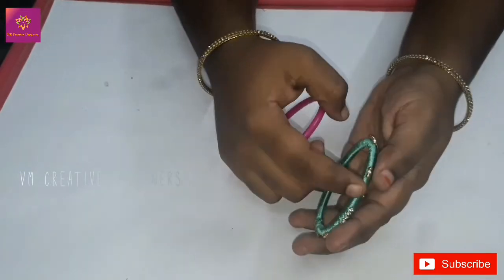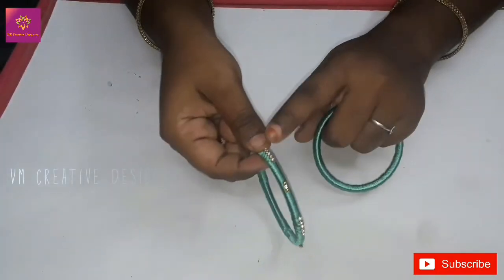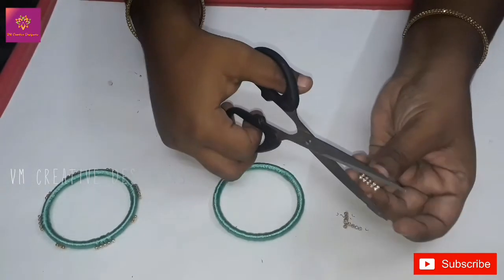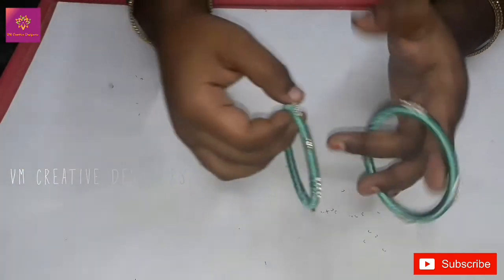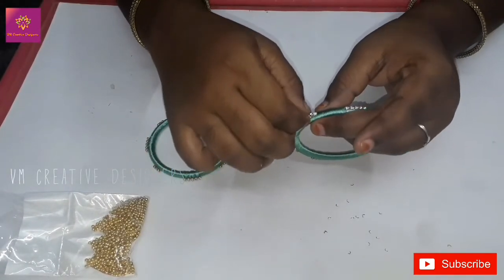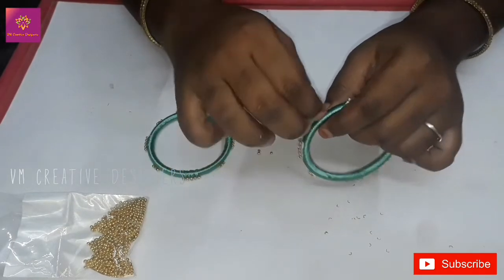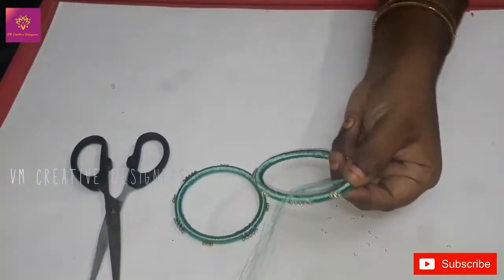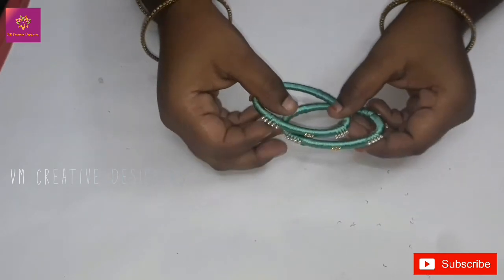Silk Thread Bangles | Beautiful Bangle Ideas For Kids | Best Outfit Chuda | Bridal Chura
Beautiful Bangle Ideas For Kids | Best Outfit Bangles

In this video people can understand to learn how to create bangles ideas for bride or any other festivals and its create very easy at home its very easy and simple work for your own Creativity.

Background Song Composed by Shahed

--- please give me a comments for this video.